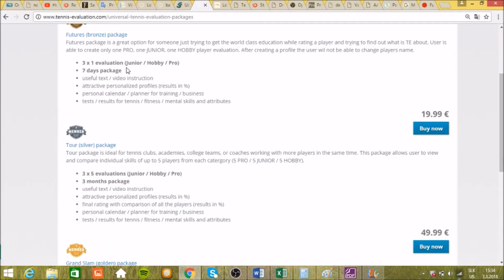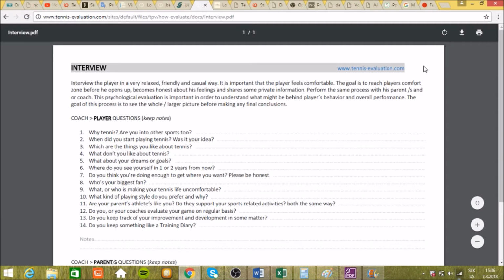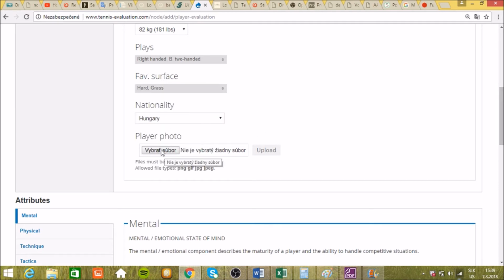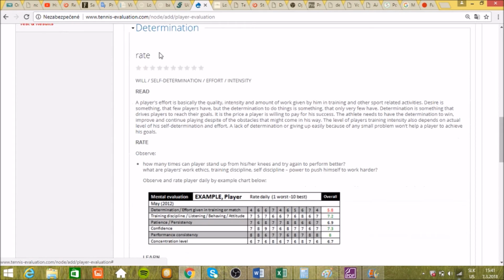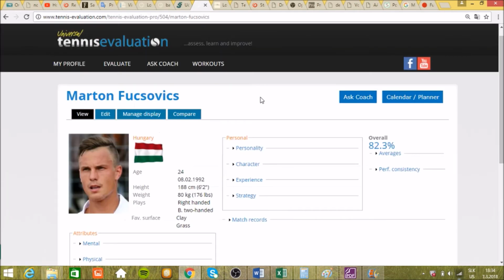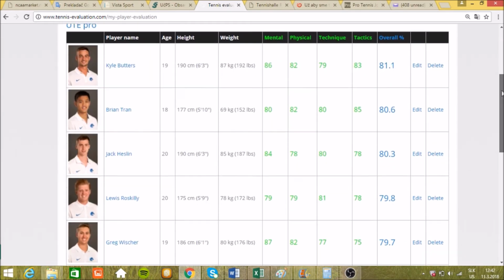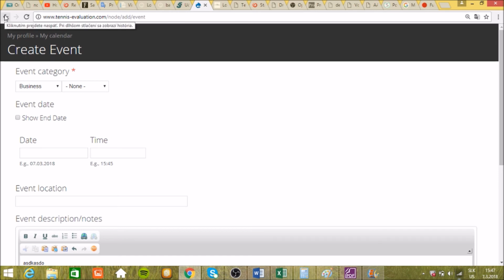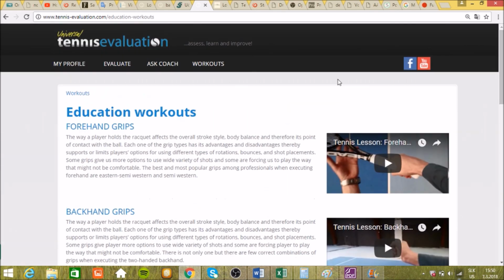How to use with Marton Fucsovics